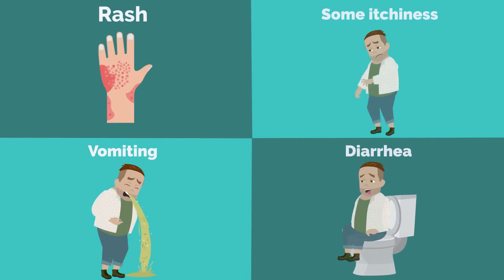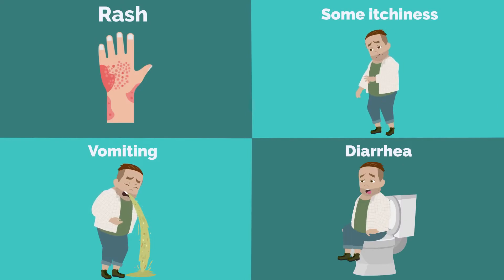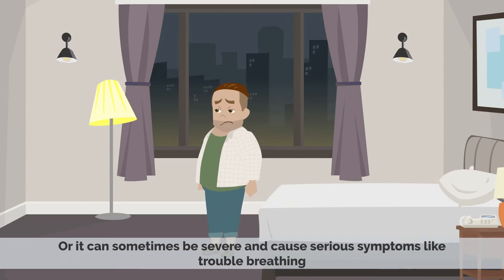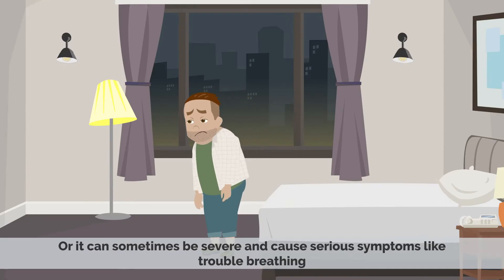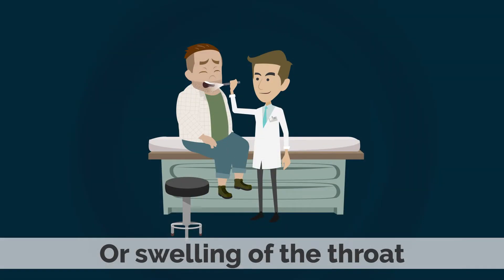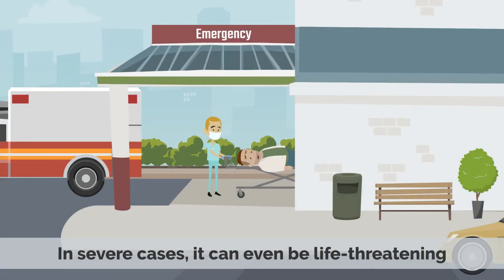The Difference Between Food Allergy And Intolerance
Chapters

0:00 Introduction
0:15 what is the difference?
0:17 Food Allergy
1:12 Food intolerance
1:57 So what is the difference between food allergy and food intolerance?

A food allergy is an abnormal immune response to food. The symptoms of the allergic reaction may range from mild to severe. They may include itchiness, swelling of the tongue, vomiting, diarrhea, hives, trouble breathing, or low blood pressure. This typically occurs within minutes to several hours of exposure. When the symptoms are severe, it is known as anaphylaxis.[1] A food intolerance and food poisoning are separate conditions, not due to an immune response.[1][4]

Common foods involved include cow's milk, peanuts, eggs, shellfish, fish, tree nuts, soy, wheat, sesame, rice, and fruit.[1][2][5] The common allergies vary depending on the country.[1] Risk factors include a family history of allergies, vitamin D deficiency, obesity, and high levels of cleanliness.[1][2] Allergies occur when immunoglobulin E (IgE), part of the body's immune system, binds to food molecules.[1] A protein in the food is usually the problem.[2] This triggers the release of inflammatory chemicals such as histamine.[1] Diagnosis is usually based on a medical history, elimination diet, skin prick test, blood tests for food-specific IgE antibodies, or oral food challenge.[1][2]

Early exposure to potential allergens may be protective.[2][3] Management primarily involves avoiding the food in question and having a plan if exposure occurs.[2] This plan may include giving adrenaline (epinephrine) and wearing medical alert jewelry.[1] The benefits of allergen immunotherapy for food allergies is unclear, thus is not recommended as of 2015.[6] Some types of food allergies among children resolve with age, including that to milk, eggs, and soy; while others such as to nuts and shellfish typically do not.[2]

In the developed world, about 4% to 8% of people have at least one food allergy.[1][2] They are more common in children than adults and appear to be increasing in frequency.[2] Male children appear to be more commonly affected than females.[2] Some allergies more commonly develop early in life, while others typically develop in later life.[1] In developed countries, more people believe they have food allergies when they actually do not have them.[7][8][9]